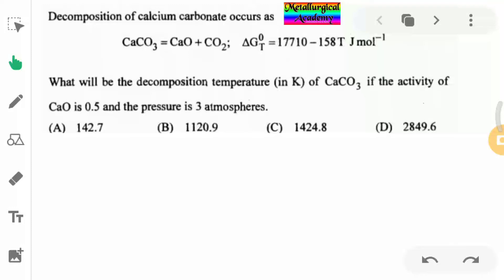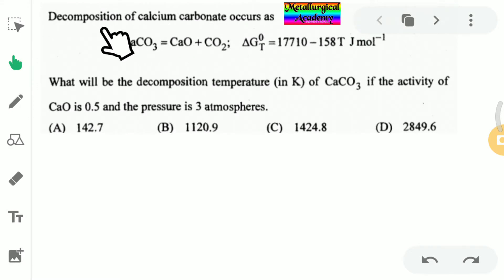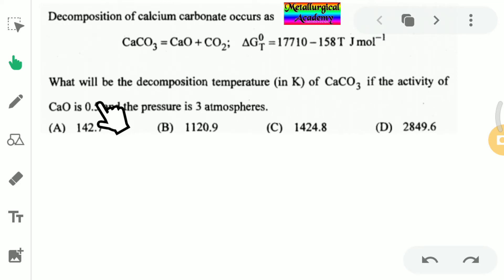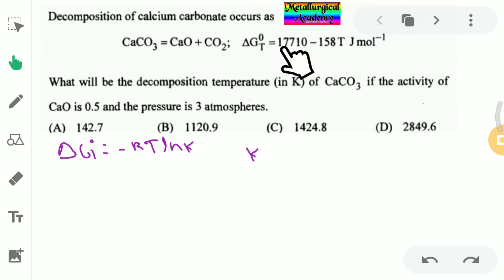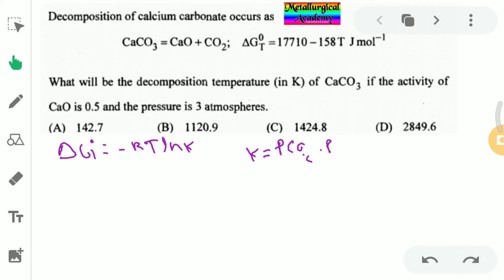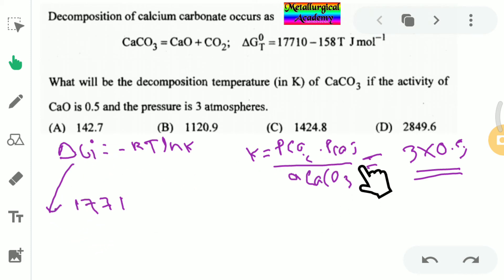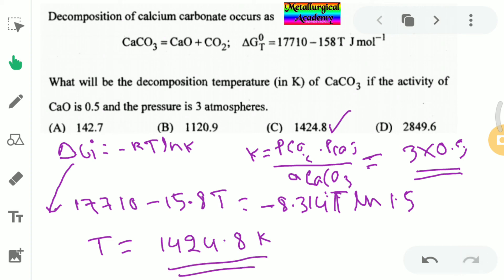decomposition temperature NAT(Numerical Answer Type)